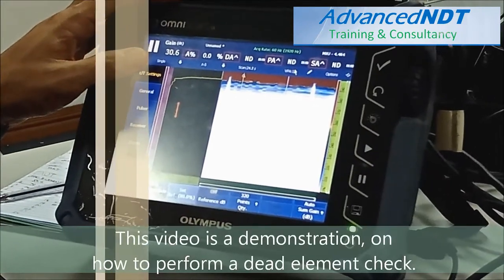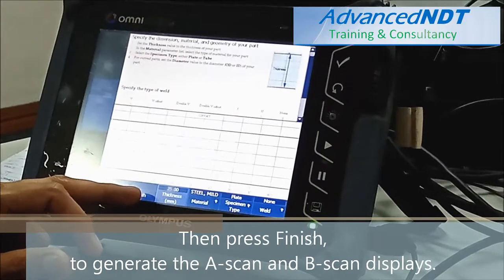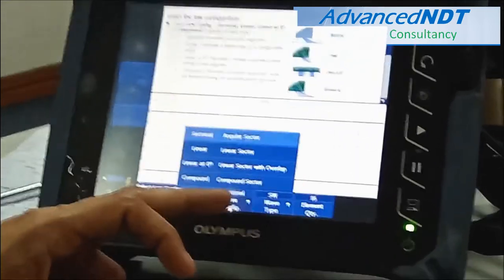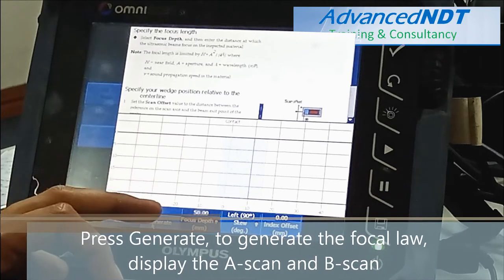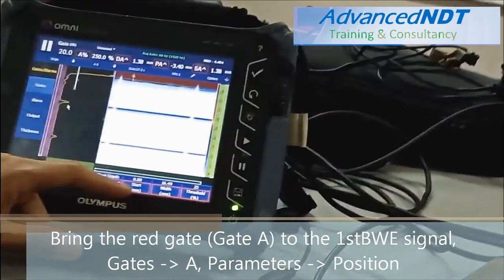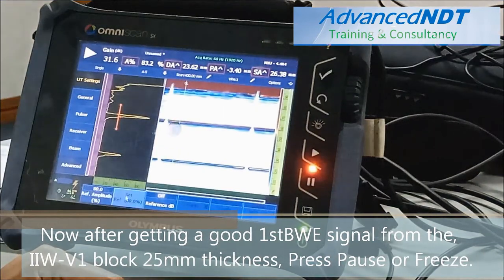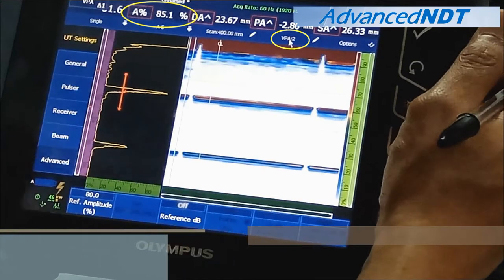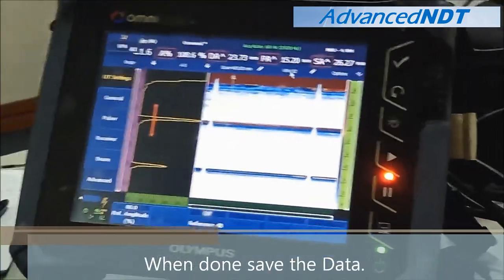Phased Array Probe Dead Element Check OmniScan SX 5L32 A31 Probe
This is a step by step demonstration on how to perform a  Probe Dead Element Check.
For this exercise we are checking our 5L32-A31 Probe,
on OmniScan SX PAUT Instrument, using the 25mm thickness of the IIW V1 Block.
The quoted display was A-scan and B-scan, instead of the S-scan. Please note that it is S-scan.

Advanced NDT Training & Consultancy